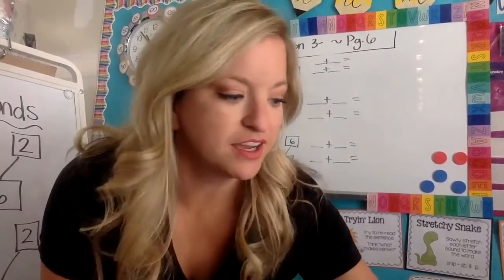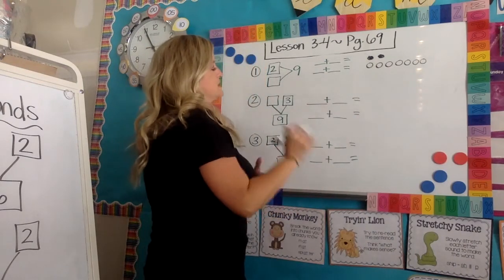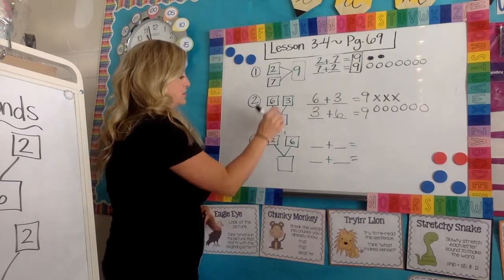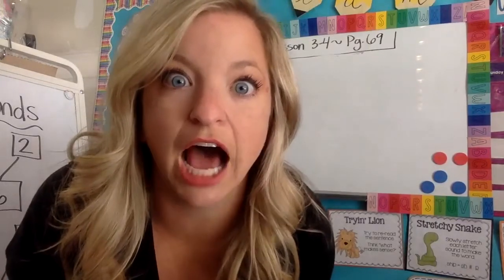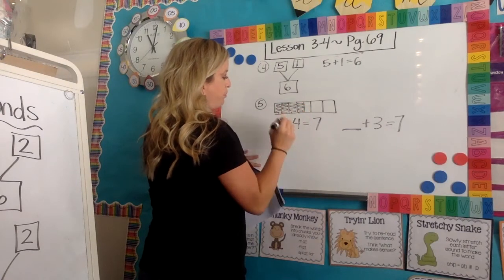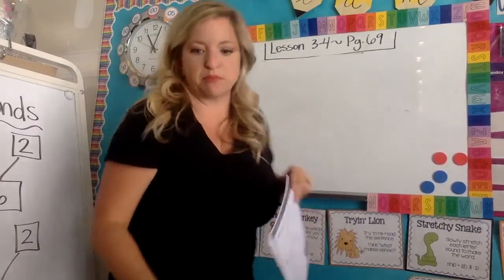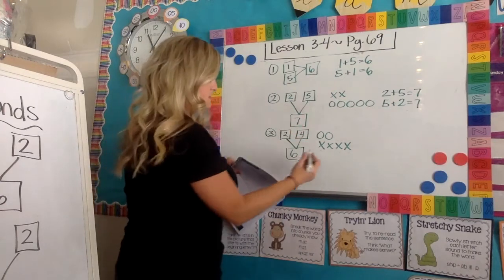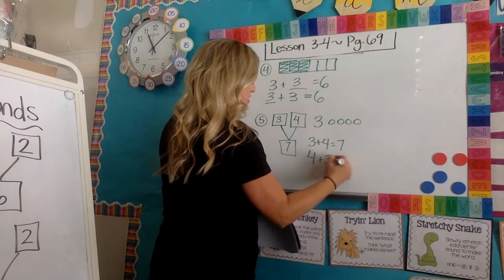Math Lesson 3-4 Pgs. 69-72